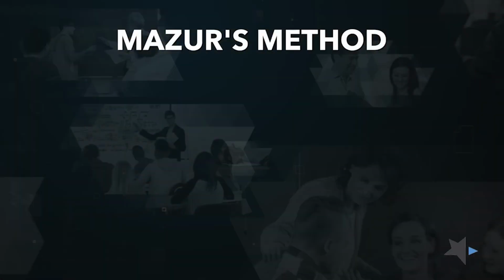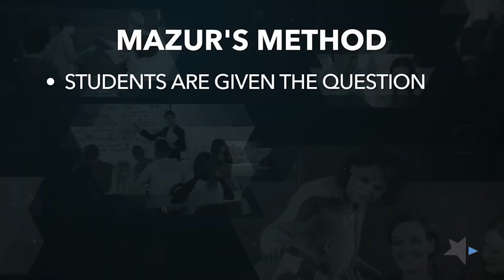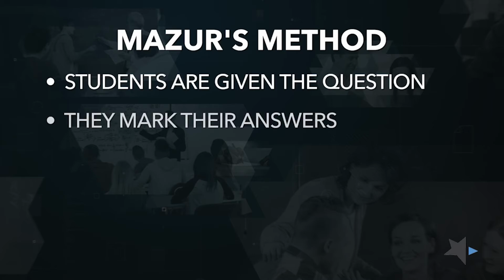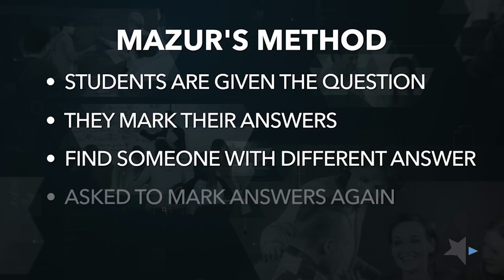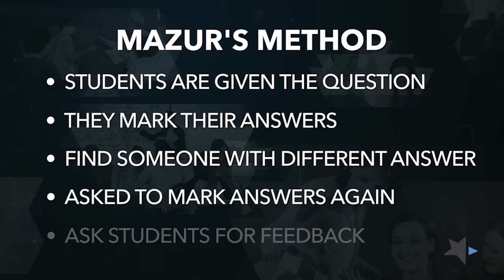Teaching Tips - Best Teacher Real-Life Application